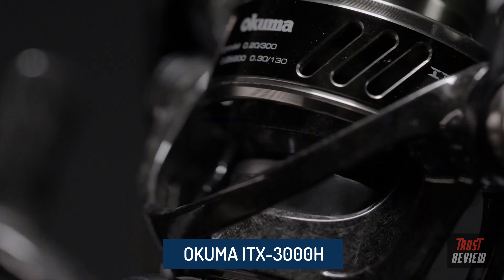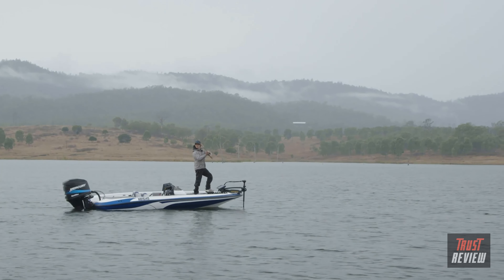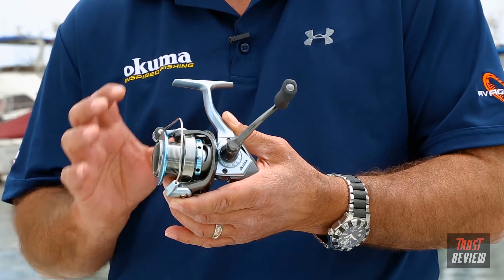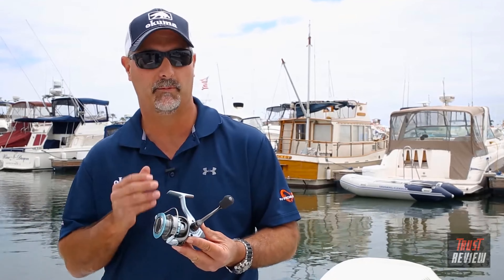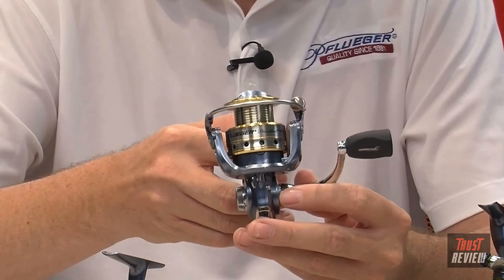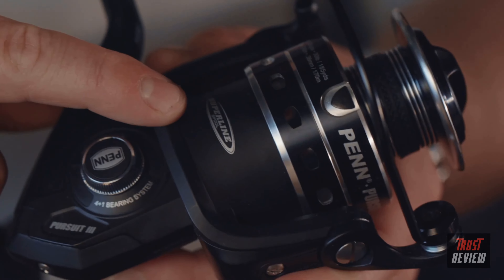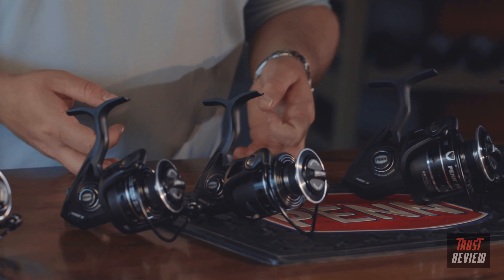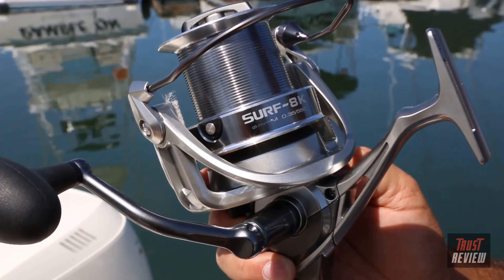Best Spinning Reels in 2021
1. OKUMA ITX-3000H ITX Spinning Reel 7BB+1RB, Multi, one Size
►Amazon USA

2. Shimano Vanford F Spinning Reel
►Amazon USA

3. Okuma Alaris Graphite Frame 4 Ball Bearing Freshwater Spinning Reel
►Amazon USA

4. Pflueger President Spinning Fishing Reel
►Amazon USA

5. PENN Pursuit III Spinning Fishing Reel
►Amazon USA

6. OKUMA Reels Surf 8K Spinning 5Bb+1Rb 4.7:1, Multicolor, One Size
►Amazon USA

Spinning reels can be an extraordinary fishing choice for fishermen of all expertise levels. Simple to utilize and amazing for light tackle, a quality spinning reel can be a strong expansion to any bar. Track down the best spinning reel for your fishing arrangement with assistance from our rundown of the year's best picks.

New to fishing or need an update on spinning reels? Become familiar with the fundamental parts to this open face choice with this Pro Tips manual for understanding spinning reels.